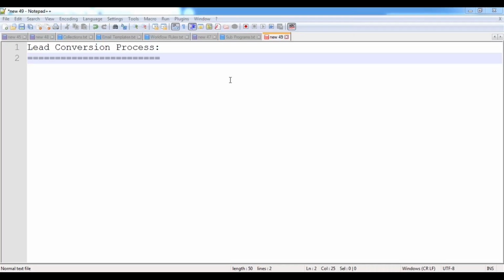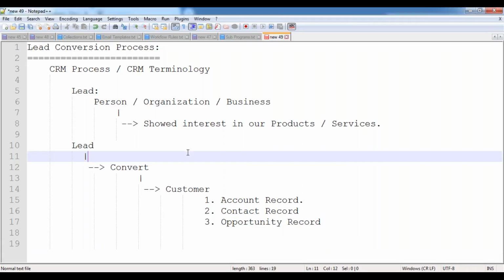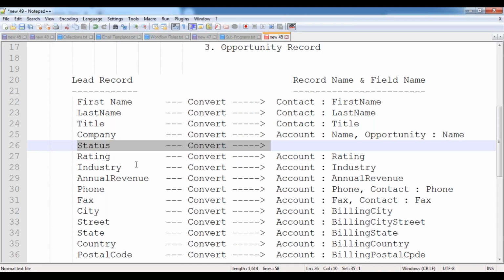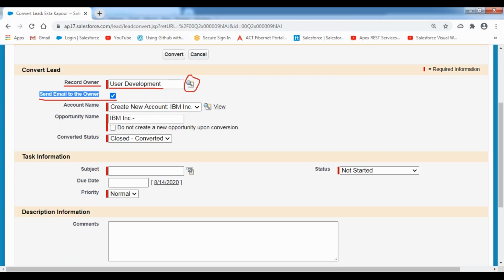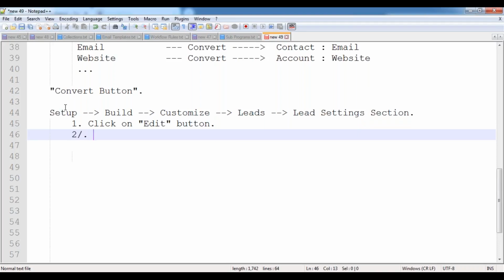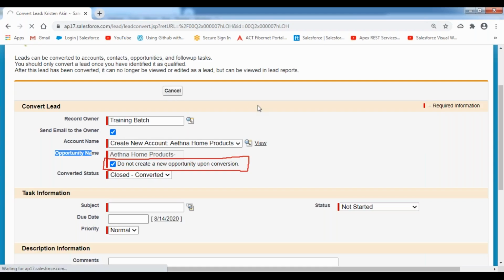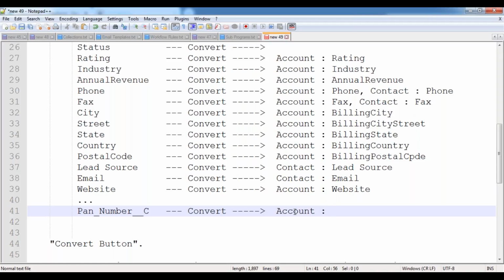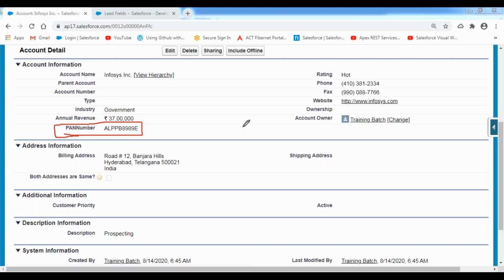Session 42 Lead Conversion Process